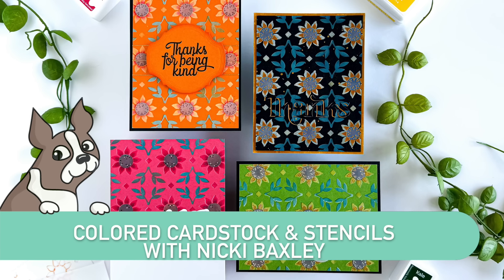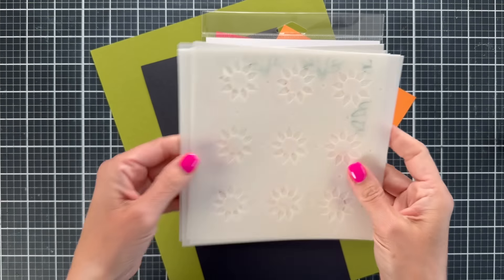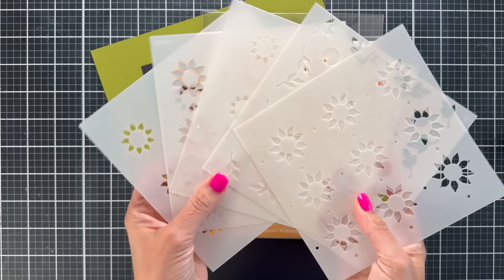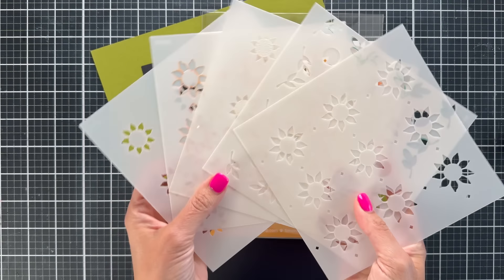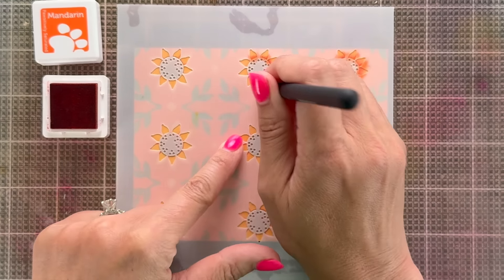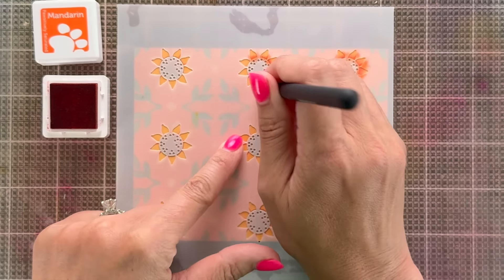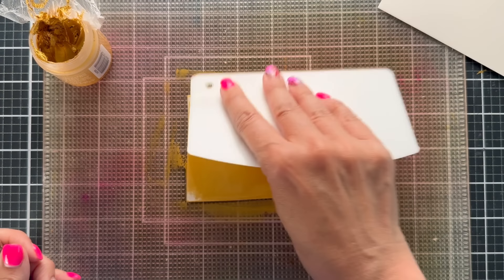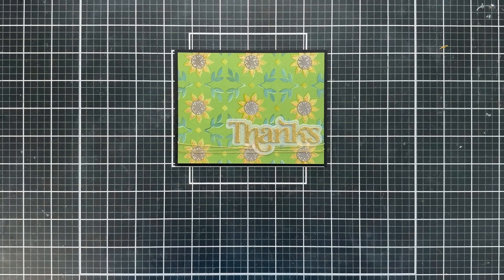One Stencil, Endless Possibilities: Craft 4 Beautifully Unique Cards!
• Simon Says Stamp Stencils Sunflower Pattern 1044st Cheering for You

• Simon Says Stamp Pawsitively Saturated Ink and Re-inker Set Artichoke All The Joy

• Simon Says Stamp Pawsitively Saturated Ink and Re-inker Set Cabbage All The Joy

• Simon Says Stamp Pawsitively Saturated Ink and Re-inker Set Mandarin

• Simon Says Stamp Pawsitively Saturated Ink and Re-inker Set Cherry

• Simon Says Stamp Pawsitively Saturated Ink and Re-inker Set Mocha

• Simon Says Stamp Pawsitively Saturated Ink and Re-inker Set Cappuccino

• Simon Says Stamp Fancy Thanks Wafer Dies sssd112802 Dear Friend

• Simon Says Clear Stamps Bold Smiles sss302746c Season Of Wonder

• CZ Design Clear Stamps HI THERE GREETINGS cz276c Kisses

• Simon Says Stamp Thin White 3D Foam Squares Small st0160 Cheering for You

• Simon Says Stamp Black A2 Side-Fold Scored Cards 100# 10 Pack bka2side Cheering for You

• Picket Fence Studios Pint-Sized Paper Pouncers Bright Rainbow ppp-105

• Faber-Castell POLYCHROMOS COLORED PENCILS 24 Piece Set in Tin 110024

• Ranger Simon Hurley Slippery When Wet Lunar Paste hua77329

• Altenew 9 x 12 inch Ultra Sticky Mat Grid alt8942

• Simon Says Stamp Cardstock 100# SET OF 24 COLORS 24Cdsk